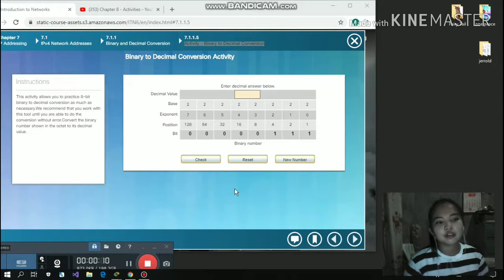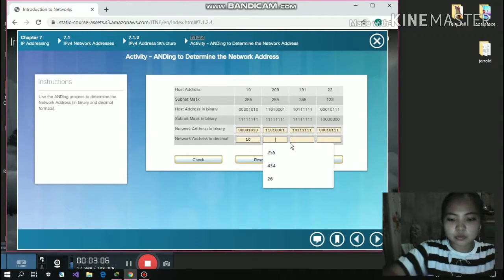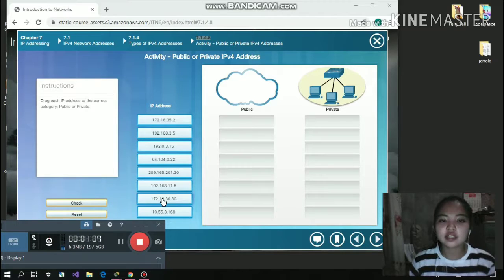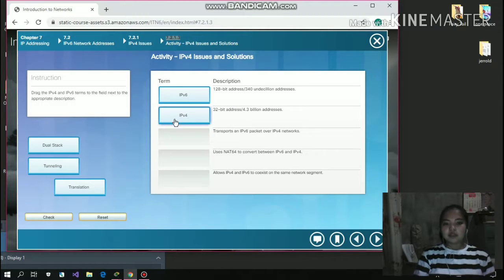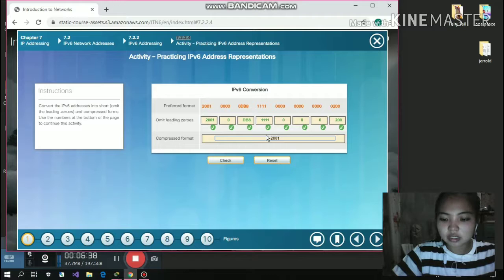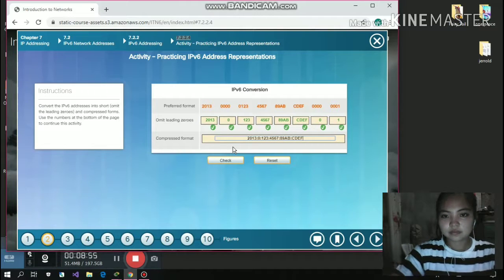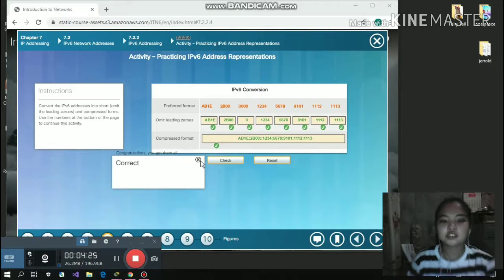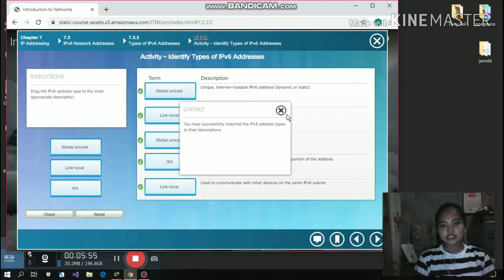Chapter 7 activities